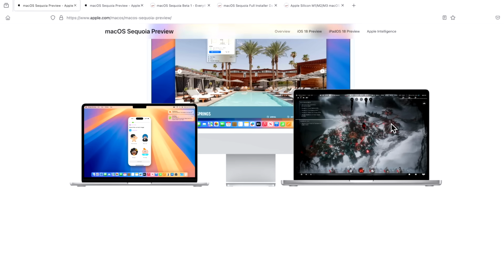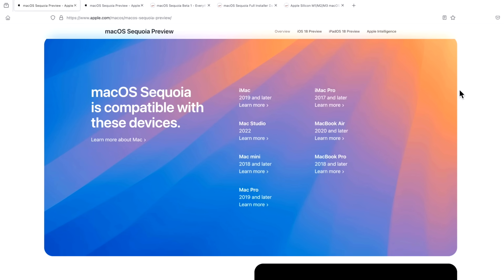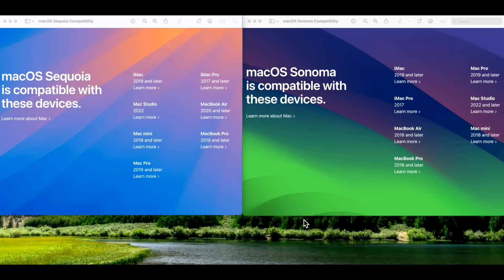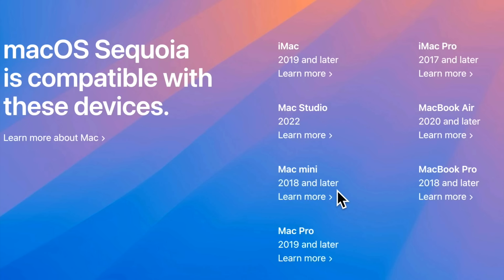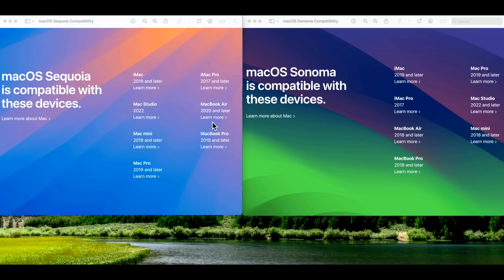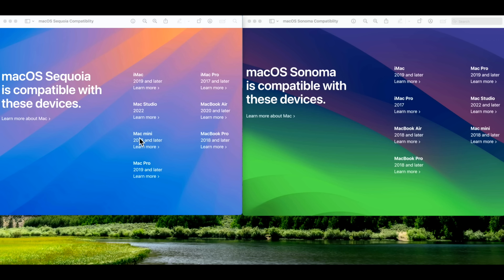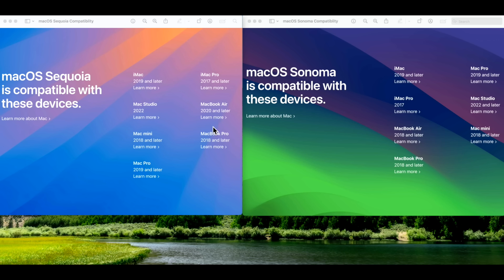macOS Sequoia Compatibility! 2 MACS ARE DEAD RIP !!!!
Apple just released macOS Sequoia Beta 1 to Apple Developers! Is your Mac Compatible? What Macs are supposed and which ones were dropped this year?

All about macOS Sequoia!

iMac
2019 and later
Mac Pro
2019 and later
iMac Pro
2017
Mac Studio
2022 and later
MacBook Air
2020 and later
Mac mini
2018 and later
MacBook Pro
2018 and later